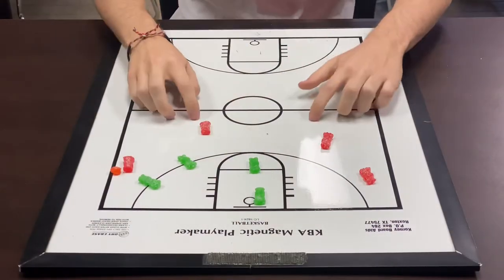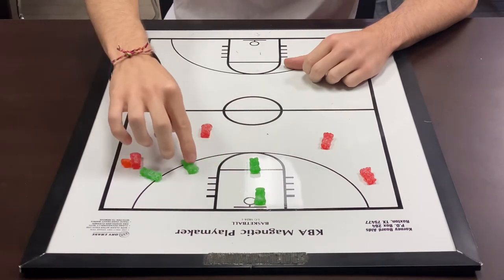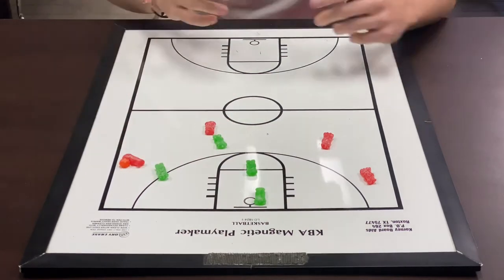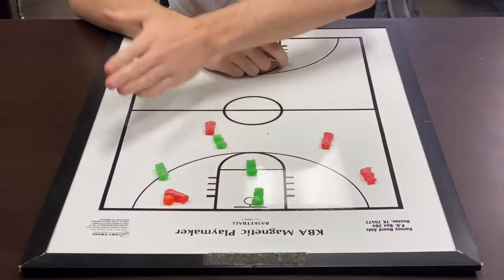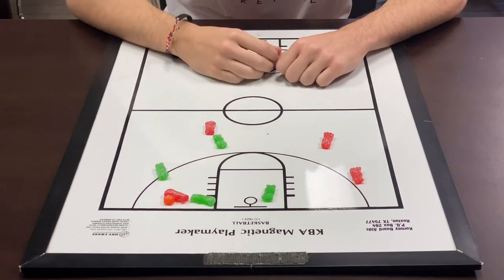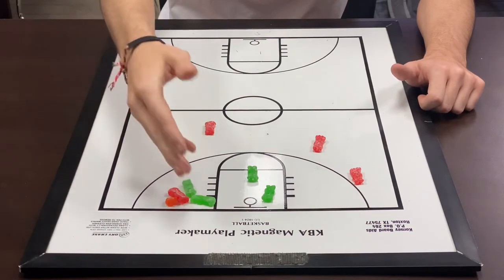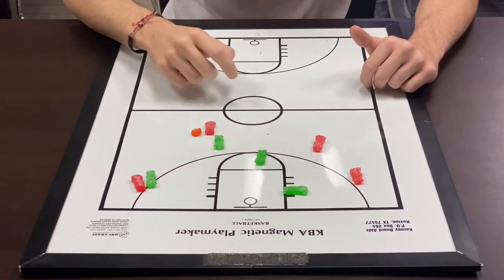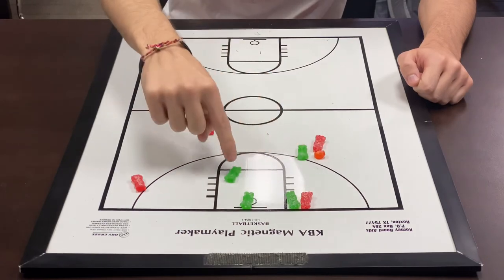4v4 Man to Man Shell Defense Vol. 2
Coach Alex adds on to the basics of a M2M Shell Defense.